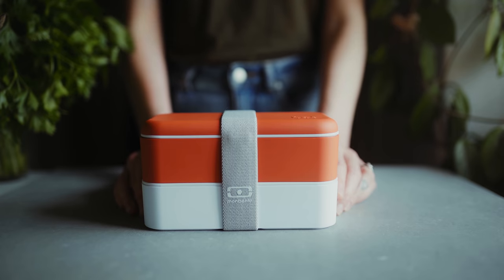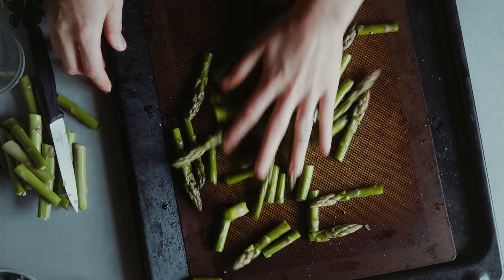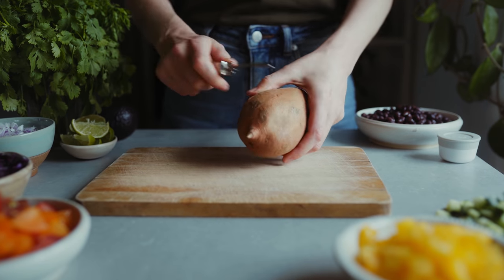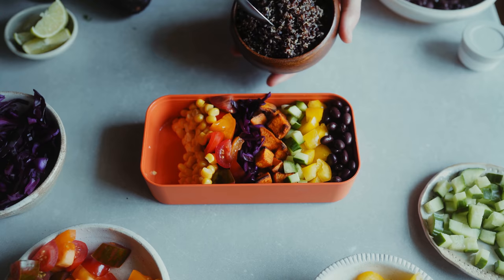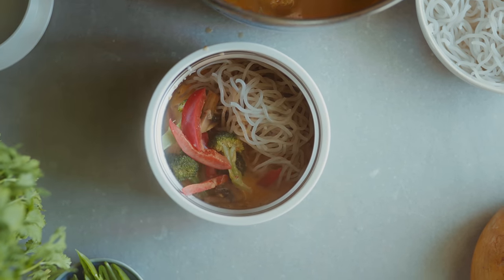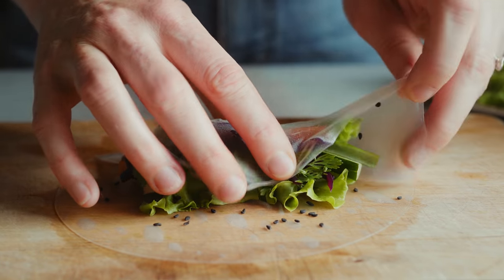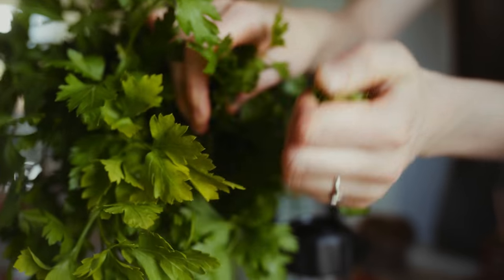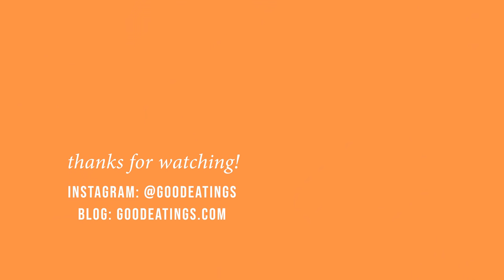A WEEK OF VEGAN PACKED LUNCH | Good Eatings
In this video I've teamed up with monbento to bring you a whole week of vegan lunch box ideas. Bringing your own lunch is a great way to make sure you are eating wholesome foods as well as allows you to save a lot of money to spend on other things. I hope you will enjoy these recipes! x

Malin x

VEGAN RESOURCES

fave films:
Cowspiracy

fave book:
The China Study

fave speeches:
The Best Speech You’ll Ever Hear by Gary Yourofsky